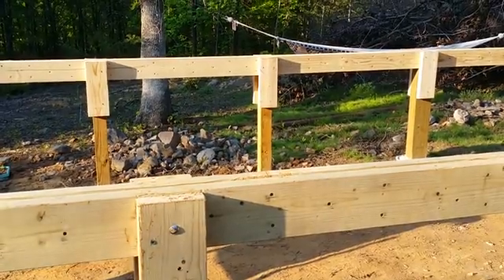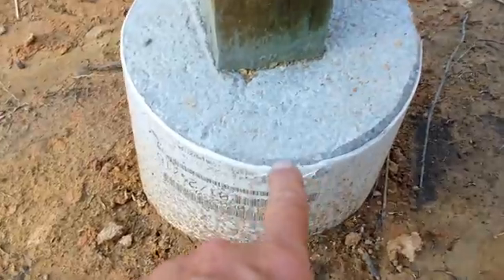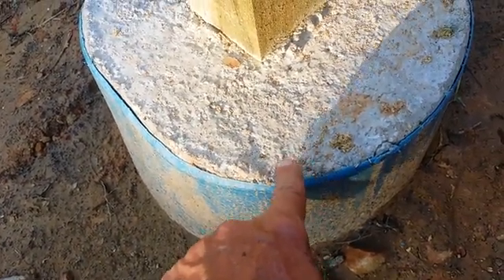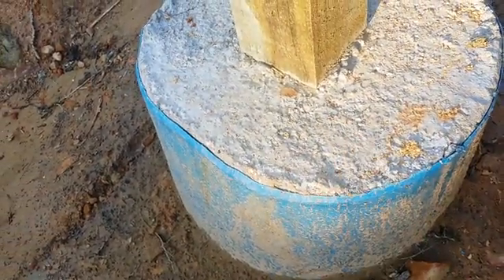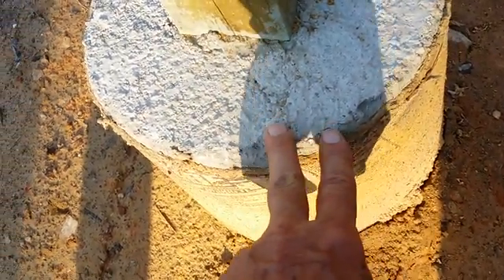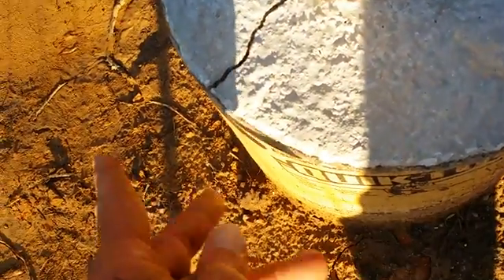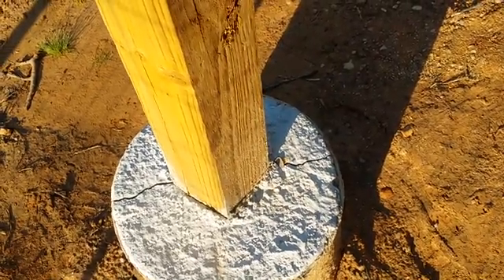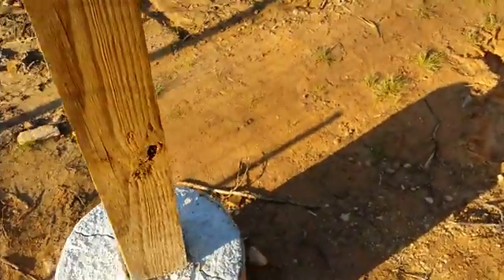Posts in Concrete - Beams Considerations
This video is a little lengthy but I talk about posts and beam considerations and posts in concrete and things that I should have done and that I didn't do and could have done.